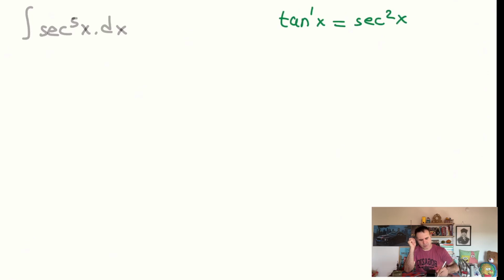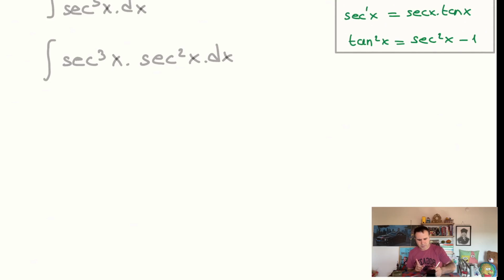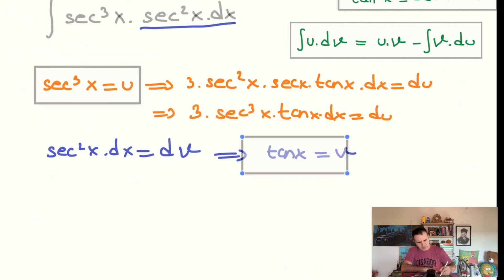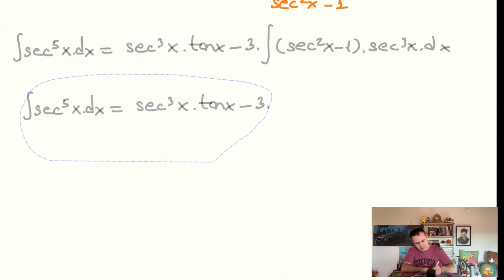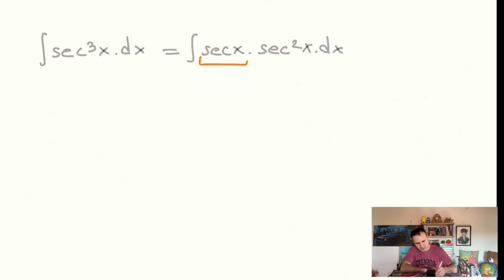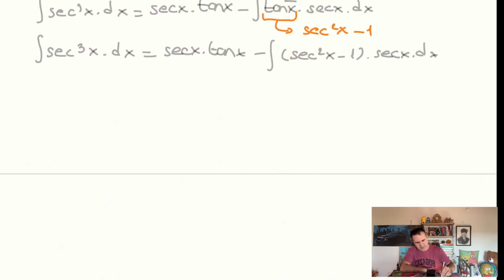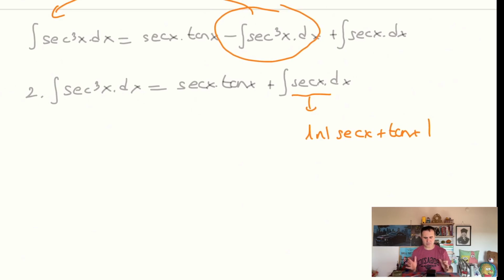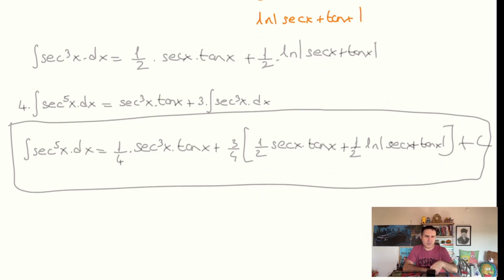🎯 How to Integrate Sec⁵(x) — Step by Step ∫sec⁵(x) dx | North Campus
🎯 How to Integrate Sec⁵(x) — Step by Step ∫sec⁵(x) dx
In this video, you will learn a step-by-step method to solve the integral ∫sec⁵(x) dx. We will show how to split sec⁵(x) into sec³(x)·sec²(x) and use integration by parts along with substitution, making this classic trigonometric integral approachable and easy to follow.
How to rewrite sec⁵(x) as sec³(x)·sec²(x) for integration by parts
Step-by-step application of integration by parts and substitution
Step-by-step solution leading to ¼ (sec³(x)·tan(x) + 3∫sec³(x) dx)
Common mistakes to avoid when integrating sec⁵(x)